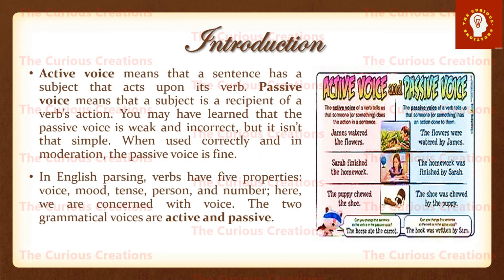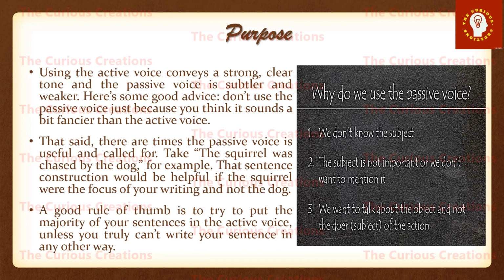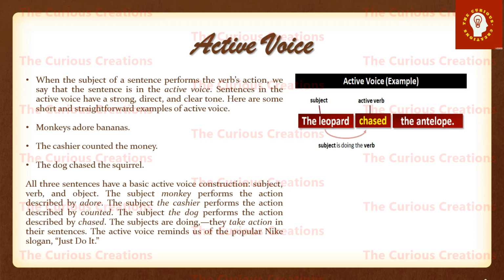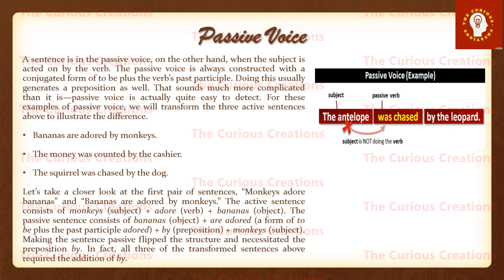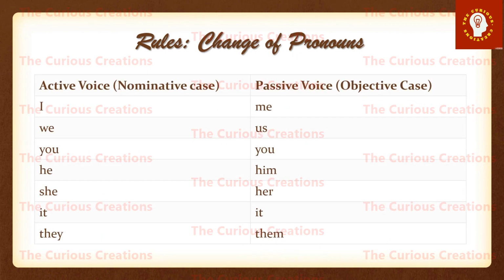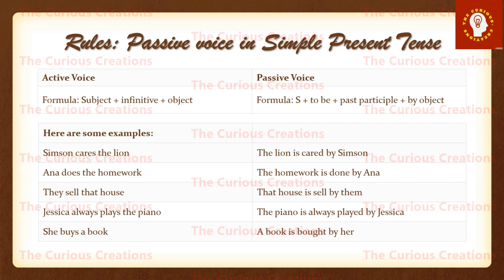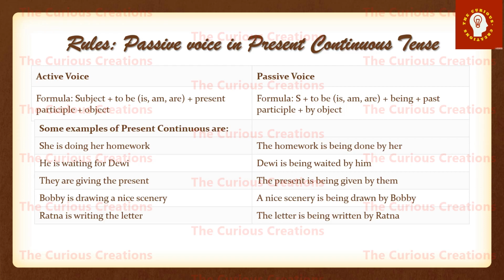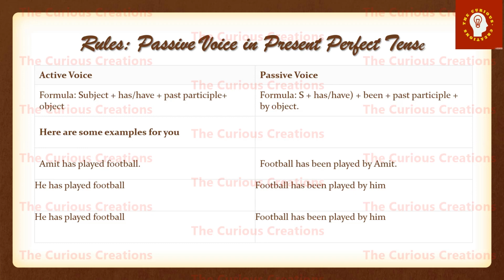Active and Passive Voice part 1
In this session, we will learn about the basics of Active and voice and their rules of conversion in the present tense.